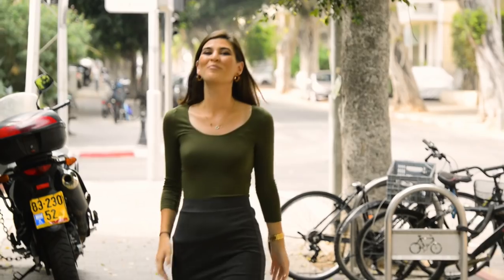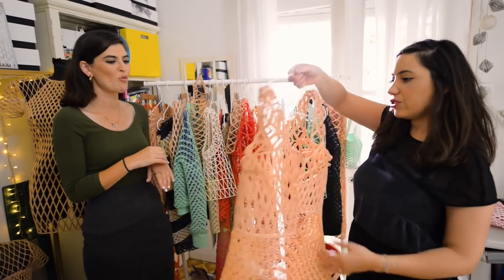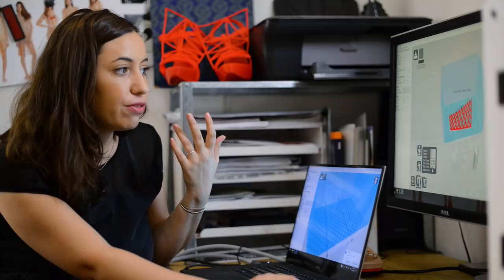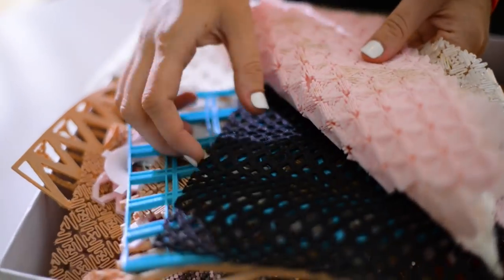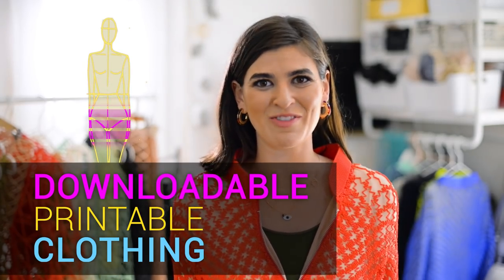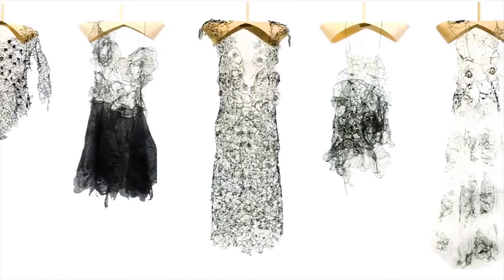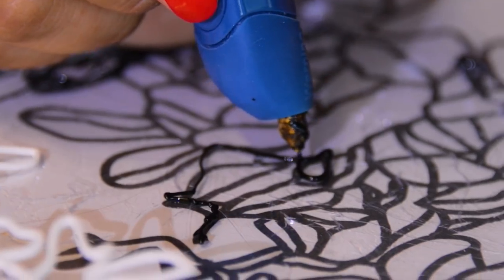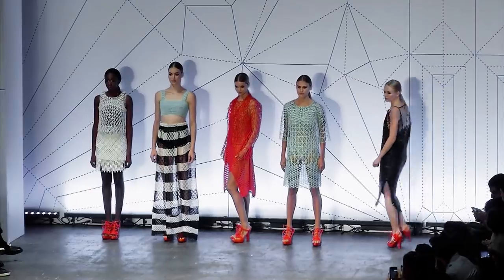3D Fashion Printing Revolution Israel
The future of the fashion industry is right here in Israel - all you need is a printer.
This is what happens when Fashion meets Tech! Just print out your clothes like Danit Peleg does with her printable and downloadable collection 👗
Or maybe you want a 3D piece that's one of a kind? You can get one of  Eden's designs, handmade with a 3D sculpting pen.